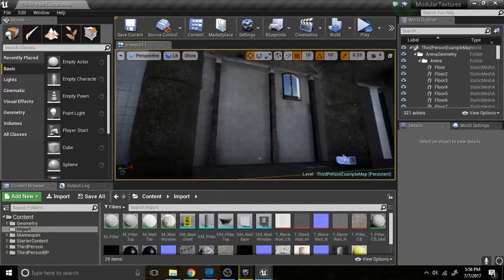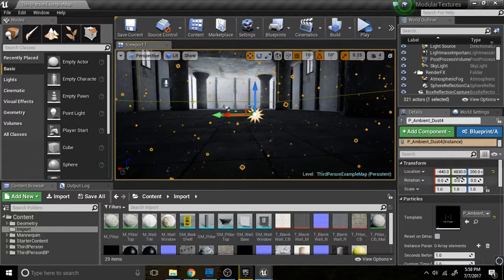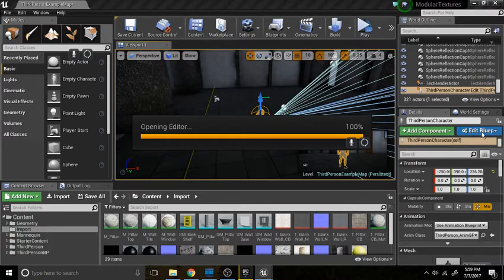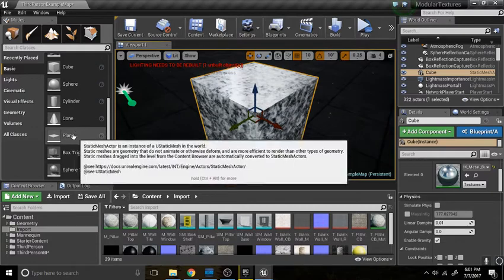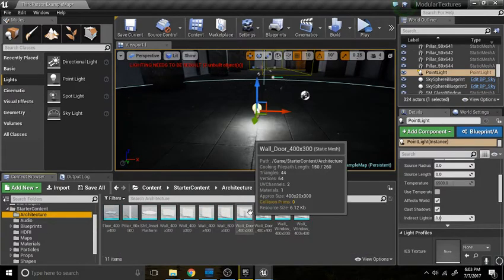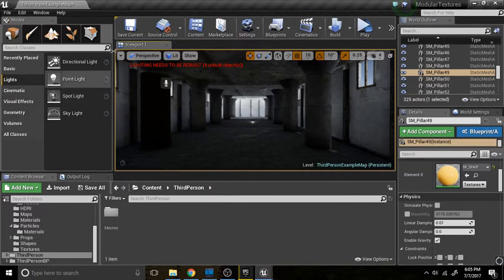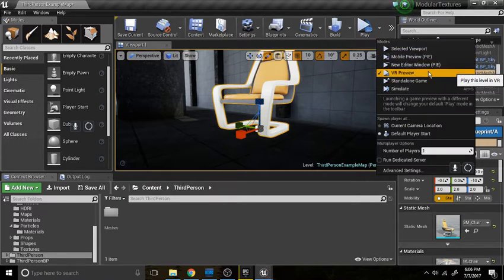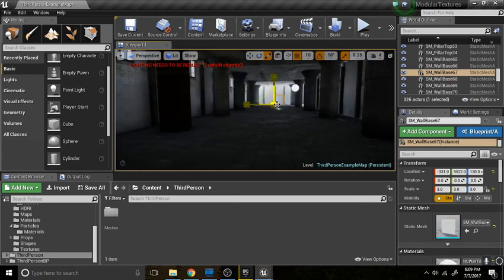Unreal Engine Basic Overview Video Game Design & Development